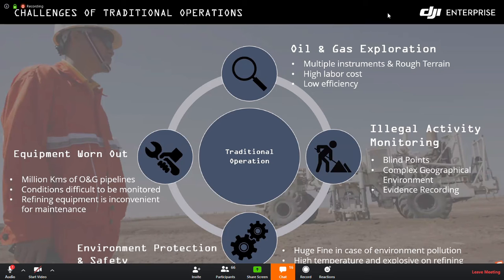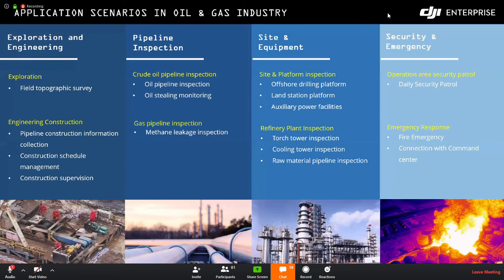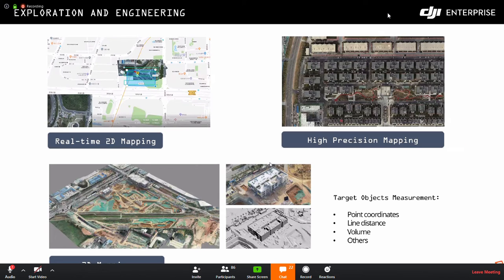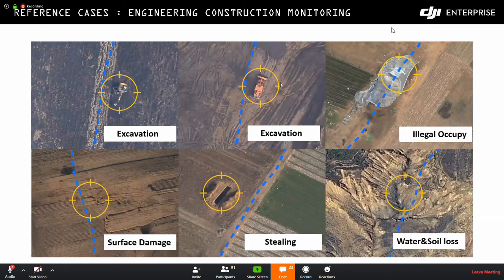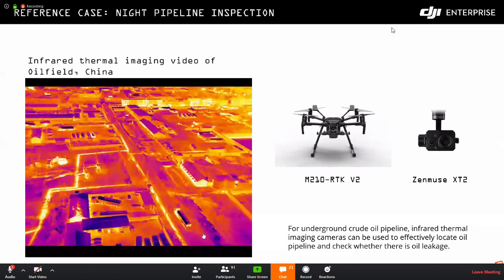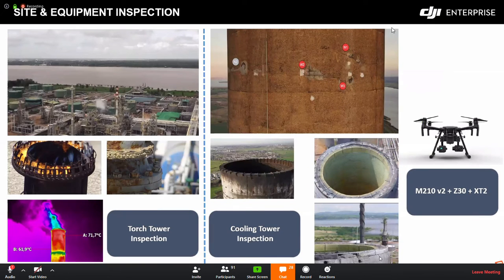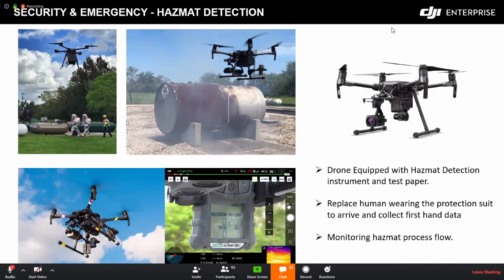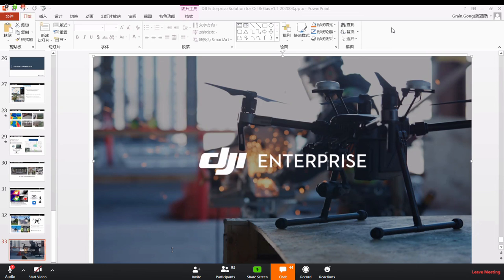Oils and Gas Dealer course DJI